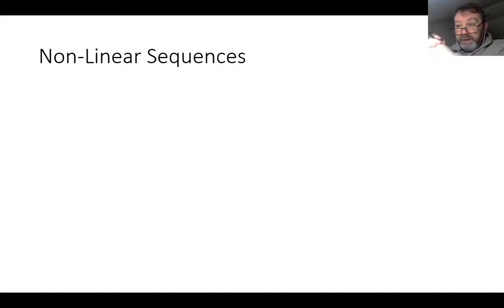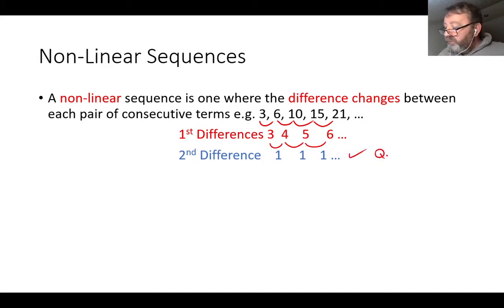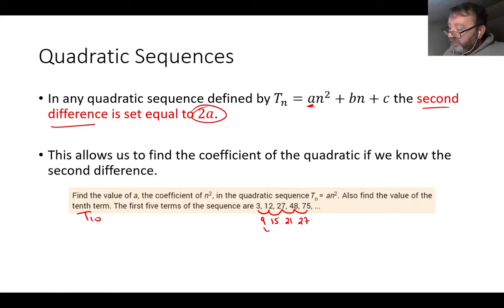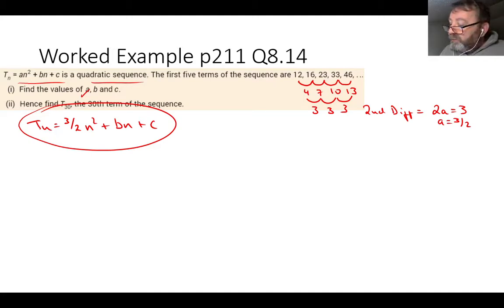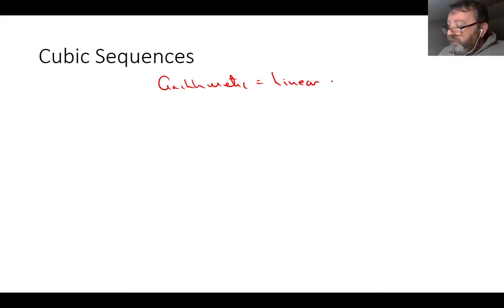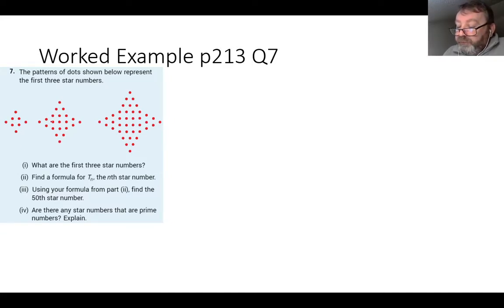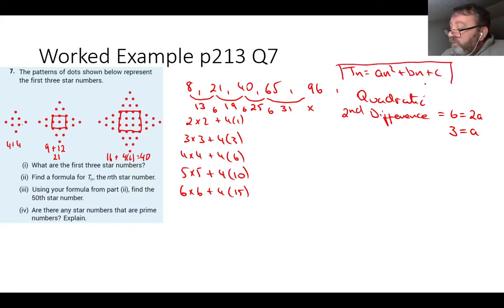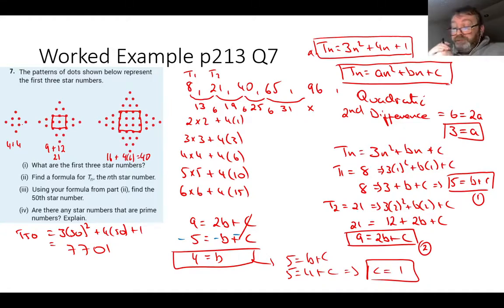Non Linear Sequences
In this video we will learn about sequences that are non-linear (do not have a first level constant difference). Two of importance are quadratic sequences which have a second level constant difference (second difference) and cubic sequences which have a third level constant difference (3rd difference).